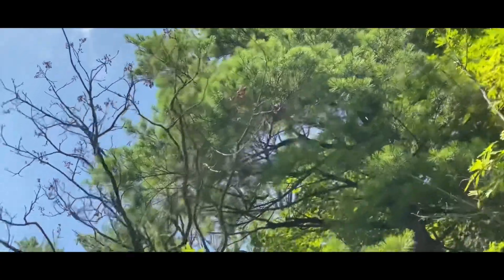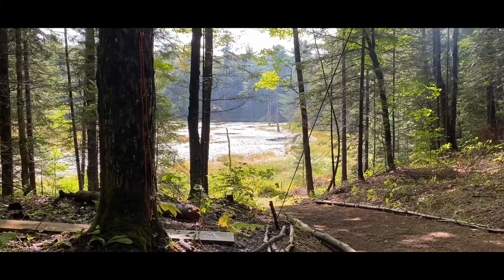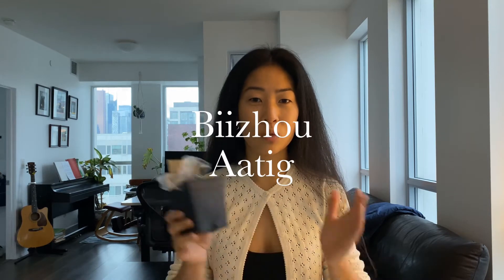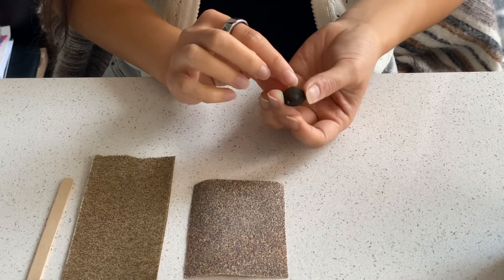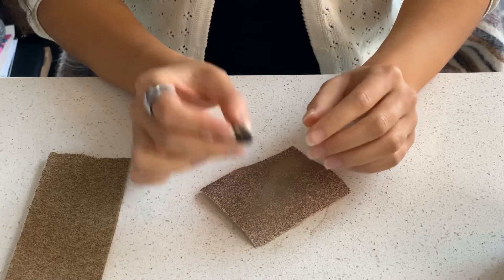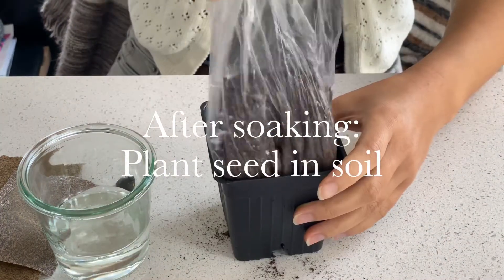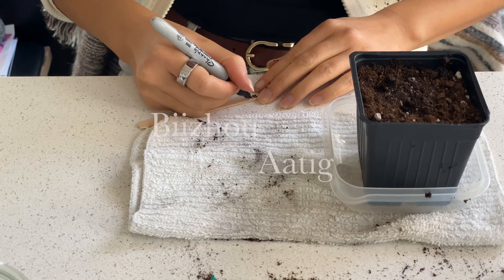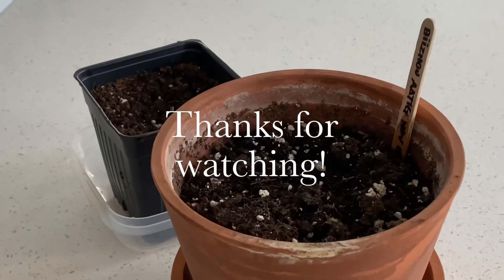Planting a Kentucky Coffee Tree from seed!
The Kentucky Coffee Tree is a species at risk in southern Ontario. Today we are preparing a seed for successful planting!
Seed kit courtesy of Greenthumbs.
Update July 2021: A more complete Anishnaabemowin/Ojibwe name for this tree is possibly "gidagaa-bizhiwaatig", which roughly means "bobcat tree". The name used in the video ("biizhou aatig") is basically the latter part of that word, spelled slightly differently. Gichi miigwech (or thank you!) to Sunday Harrison from Greenthumbs for updating us!